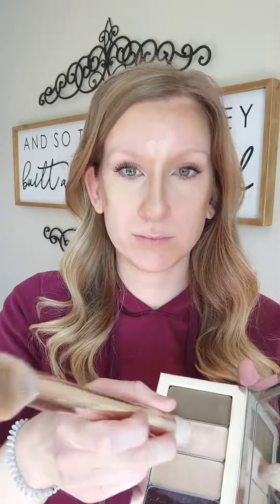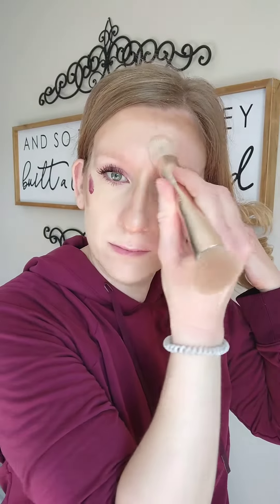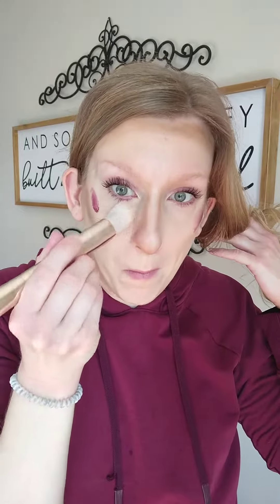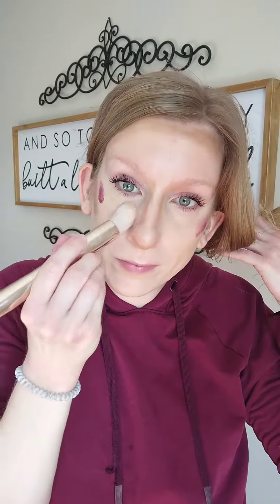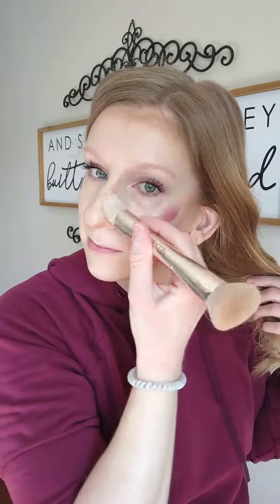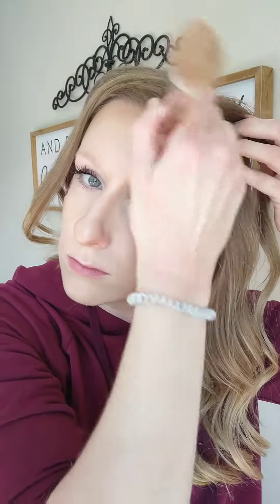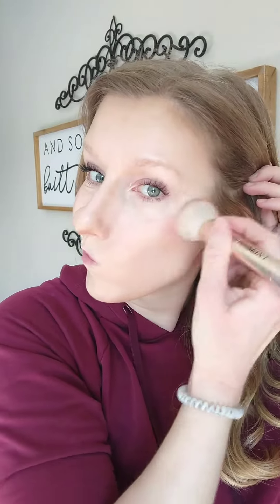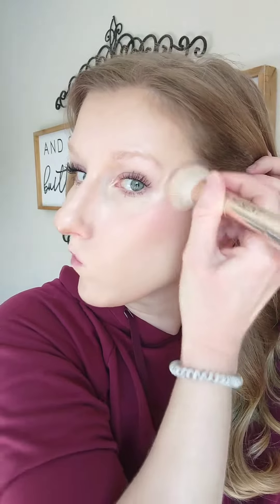What is iiiD Foundation all about?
What is iiiD Foundation and why is it AMAZEBALLS?! ⬇️

💥 Every product you put on your face has coverage which means you get beautiful coverage, with only one later of makeup

💥Its easy- put each shade where it goes and blend. That's it.

💥Its quick-the quickest paint by numbers you'll ever do 😜 for real tho, it takes 5 minutes and you're done

💥Its the best for mature skin-being cream it moves with your skin reducing the chance of settling, creasing, etc that is common with liquid and powder foundation. Its also hydrating and gives a youthful glow

💥 Its better for your skin-it's hydrating, lightweight, less product is more, and made of simple nontoxic ingredients.

💥 Its compact- everything fits into one Palette, saving you time, space, and money. Its great for travel lovers!

💥Its affordable- it breaks down to just over $12/month for your entire routine. That's a HUGE savings when compared to other products that don't deliver the same beautiful results